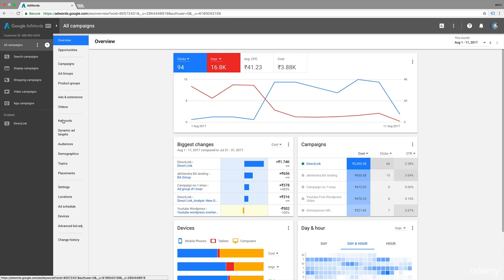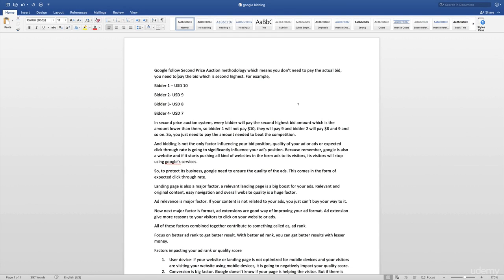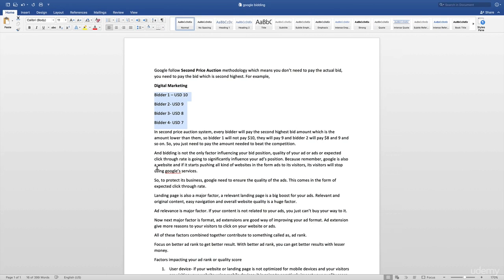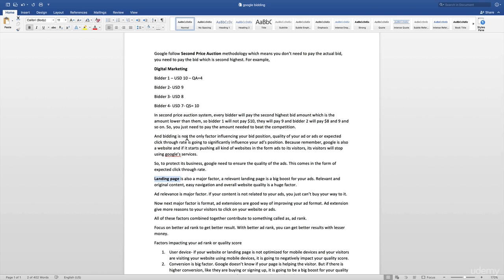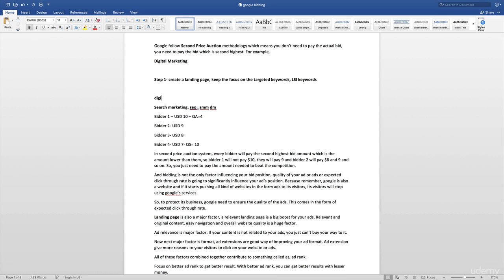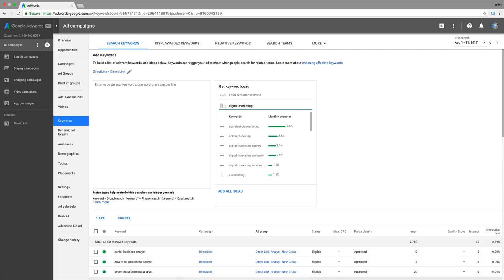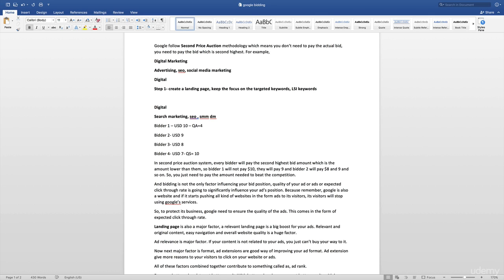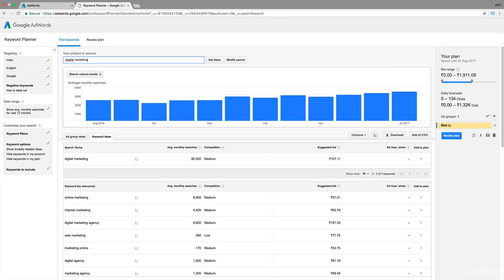Quality Score & Auction Methodology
Digital Marketing with Google Adwords & Facebook Marketing
Digital marketing with Google Adwords & Facebook Marketing for entrepreneurs, webmasters, founders & local businesses.